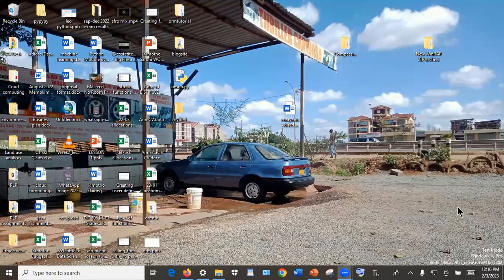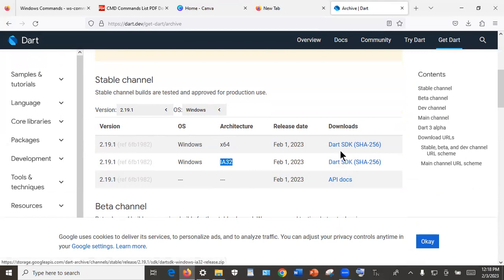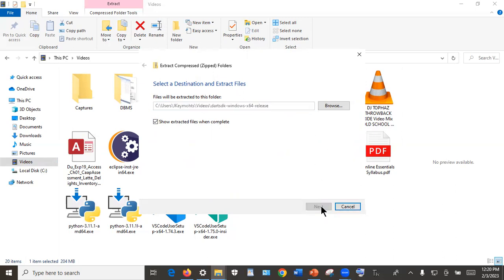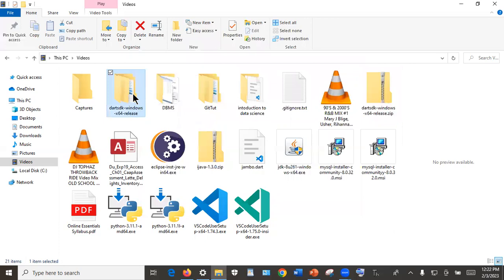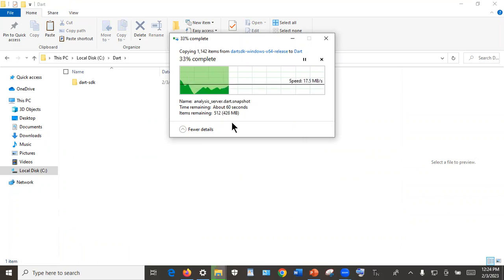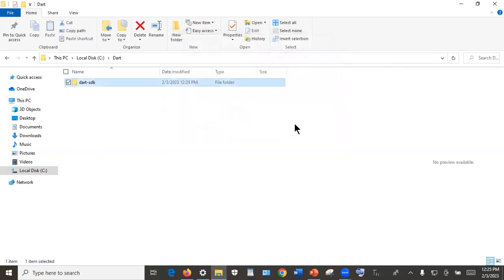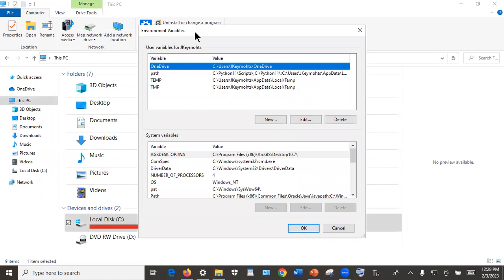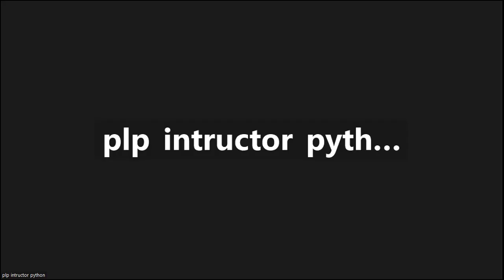installing dart on windows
This video explain how to install dart on windows